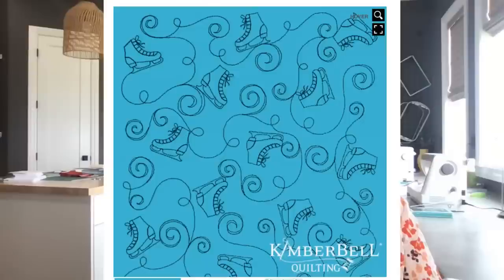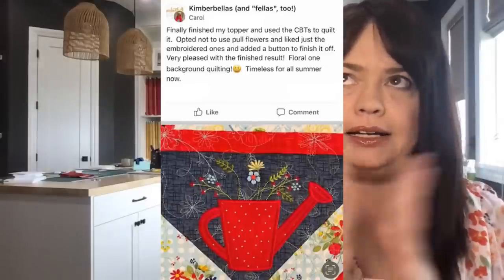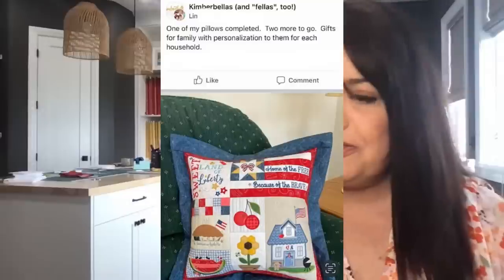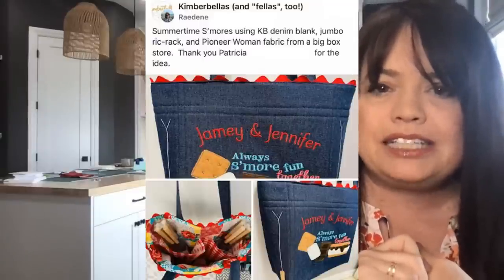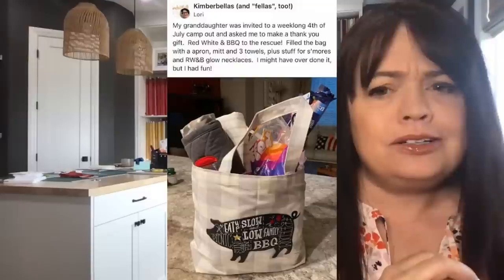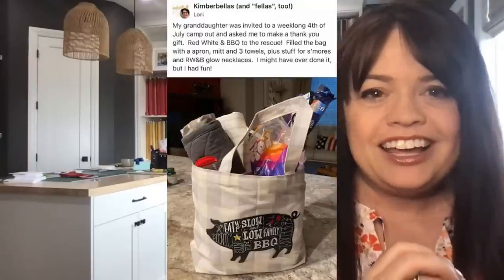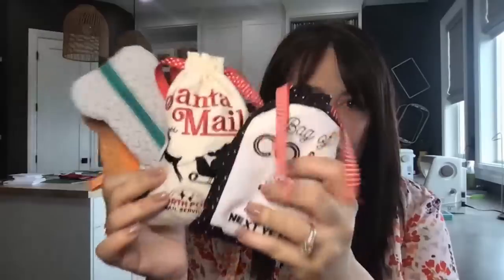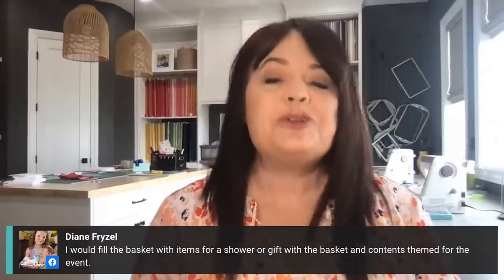What's New Wednesday at Kimberbell: Pinwheel Parade, Bag of Coal, Giveaways, and more!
Join Kim from her sewing studio as she shares "What's New" at Kimberbell! Pinwheel Parade, 4th of July Decorating, Santa Bags, Giveaways, and More!